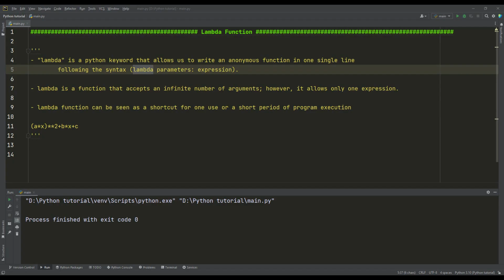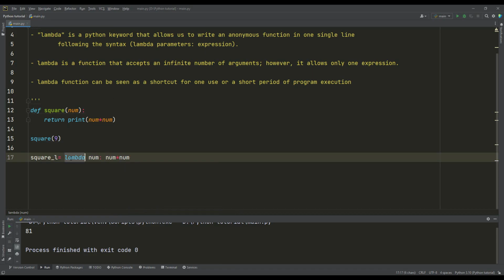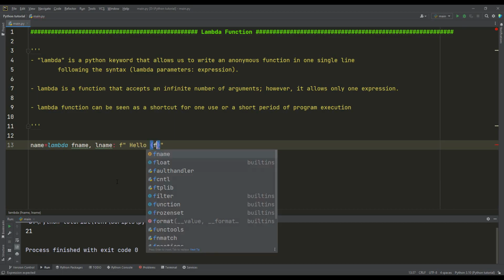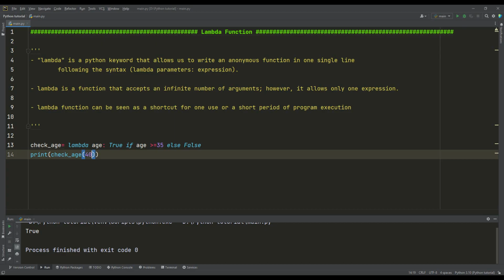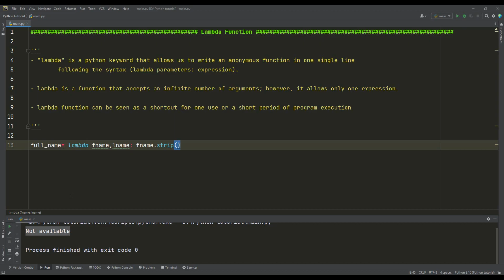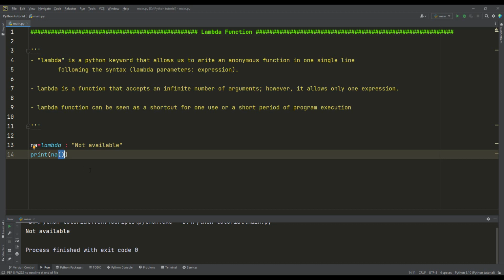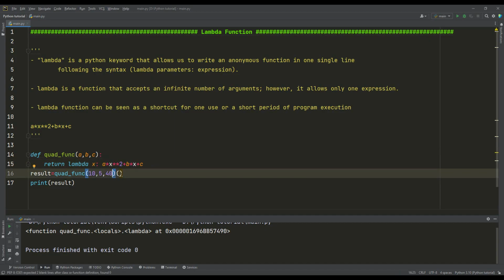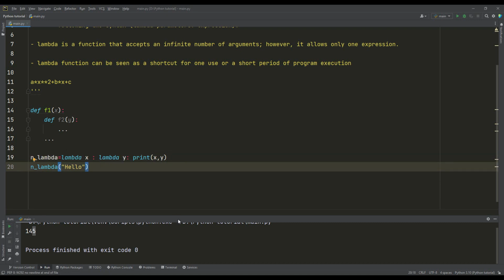111- Lambda Function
In this tutorial, we'll explore the Python keyword "lambda," which lets us create anonymous functions in one line using the syntax (lambda parameters: expression). Lambda functions can take multiple arguments but are limited to a single expression, making them useful for short, one-time operations.